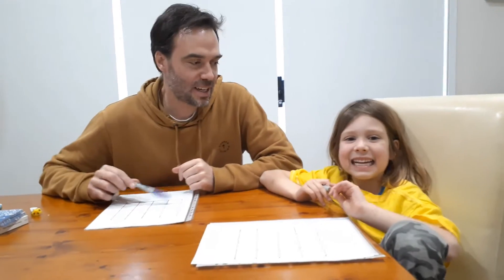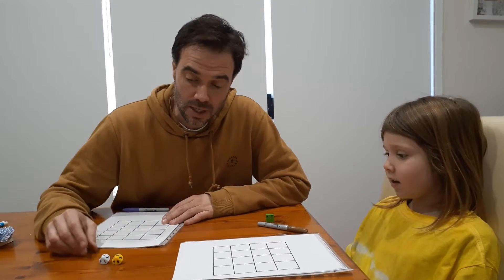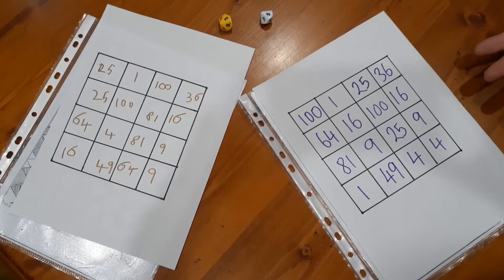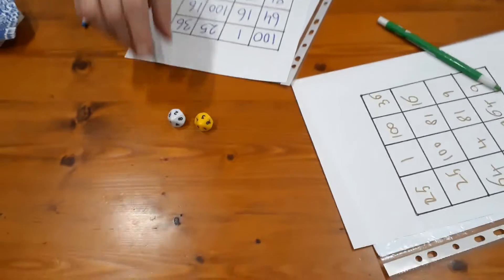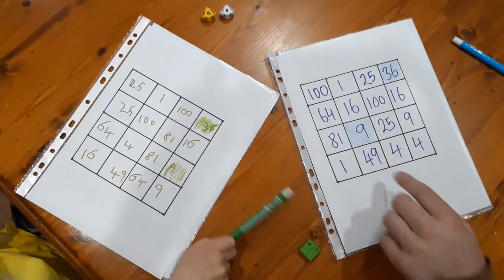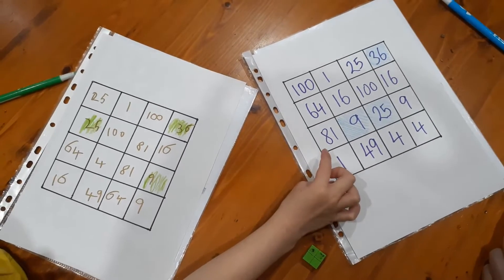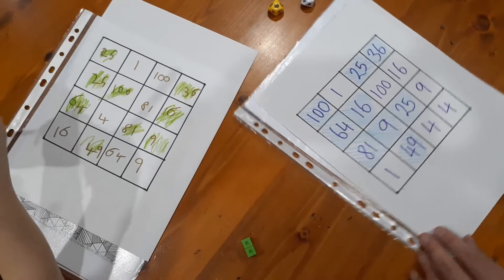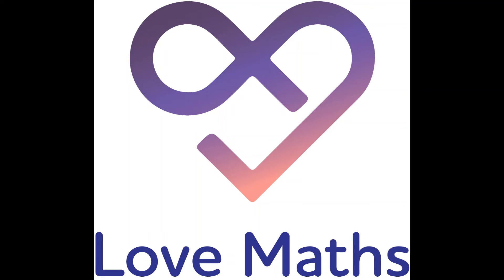Square Numbers Game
Simple dice/card game that focuses entirely on square numbers.